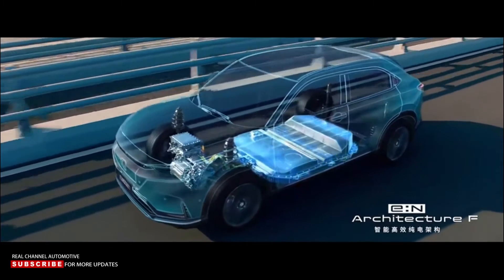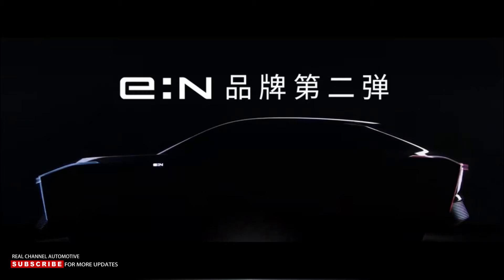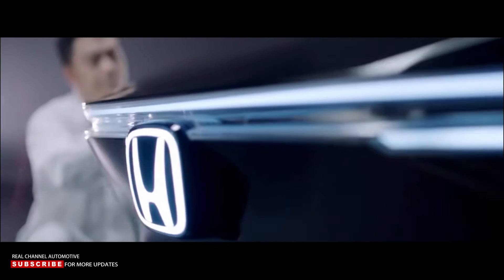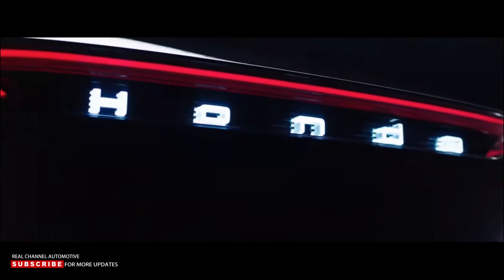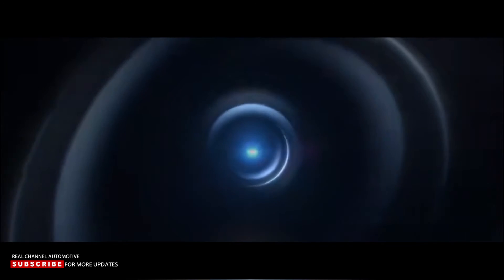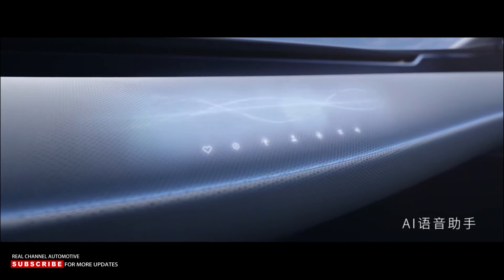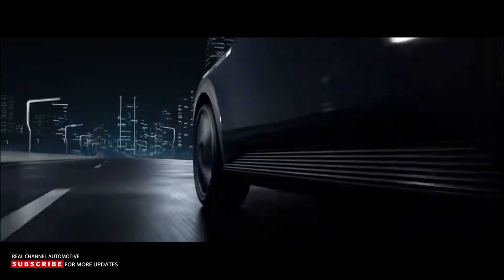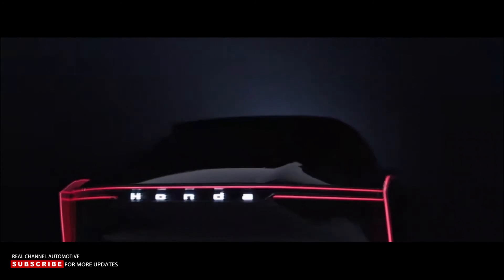Honda's eN2 Concept: The Future of Electric Vehicles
Honda's eN2 Concept is a futuristic electric vehicle that could change the way we think about electric cars. In this video, we take a closer look at this cutting-edge vehicle and explore its potential implications for the future of electric vehicles.

If you're interested in the future of electric cars, then you need to watch this video! Honda's eN2 Concept has the potential to transform the way we think about electric vehicles and the future of the automotive industry.